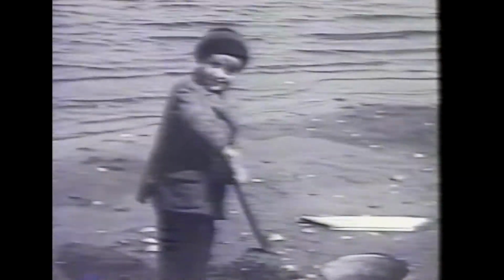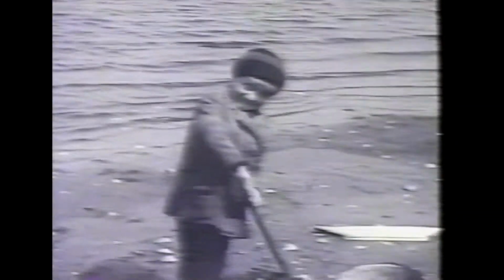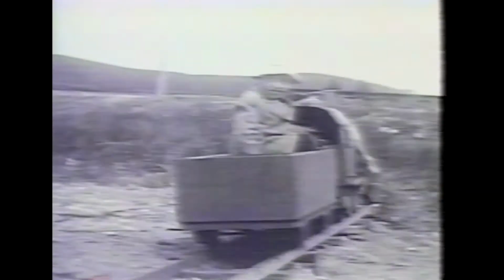From the LTV Archives - 1930s and '40s Montauk - Stuart Vorpahl Narration - 2001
In 2001, Stuart Vorpahl made his family's home movies of 1930s and '40s Montauk and Amagansett, NY available for LTV in his show Rights of Man. During the show he narrated in real time, describing the locations, some local history, and some scenes from before he was born in 1939.

Locals will be especially interested to note how few trees, if any, there are - even on the way up to Montauk lighthouse - there's also one shot of a car in Fort Pond after the 38 Hurricane - and lots of fishing and boats.

This incredible narration and film is an invaluable addition to the LTV Archive - but most of all to the history of East Hampton, Amagansett, and Montauk.